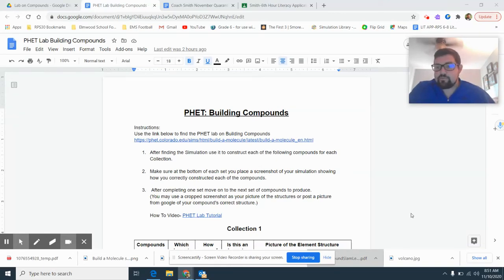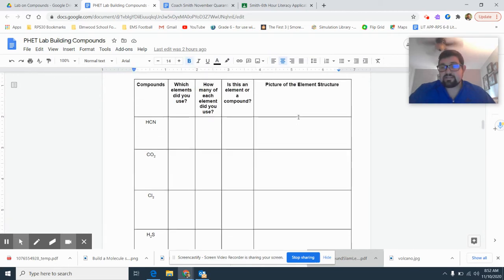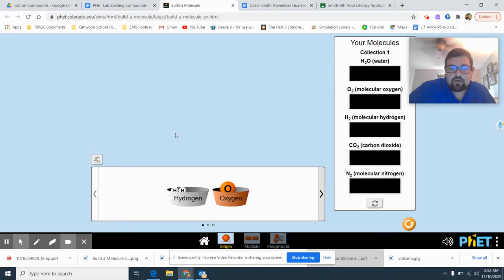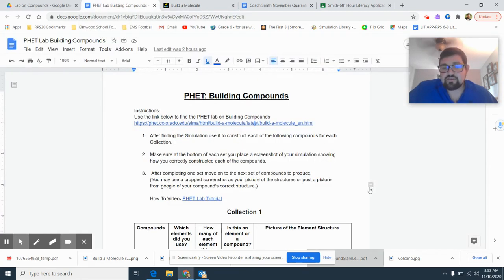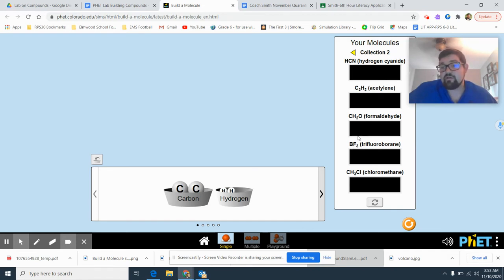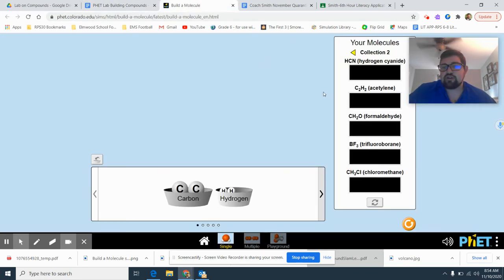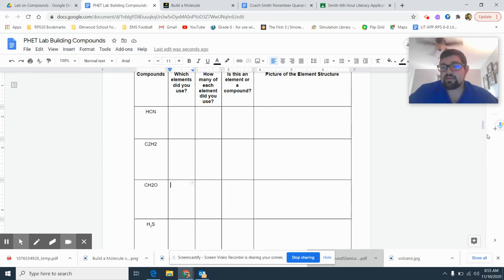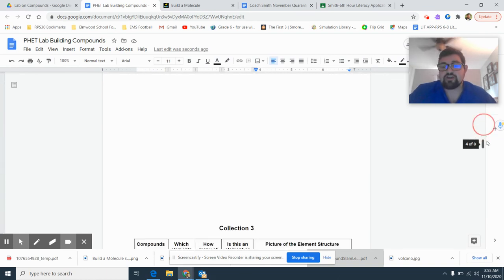PHET Collection Changes